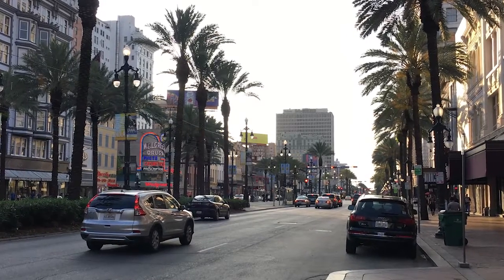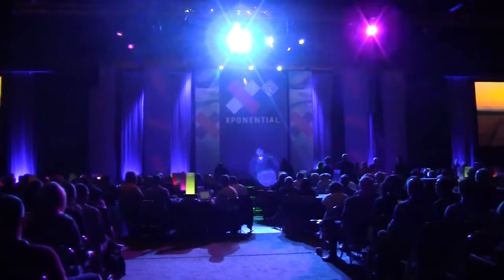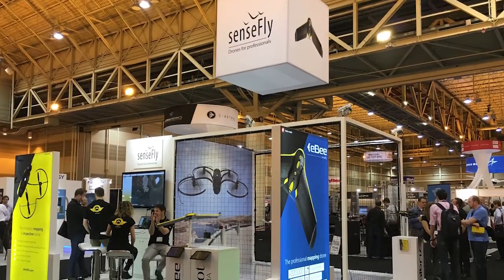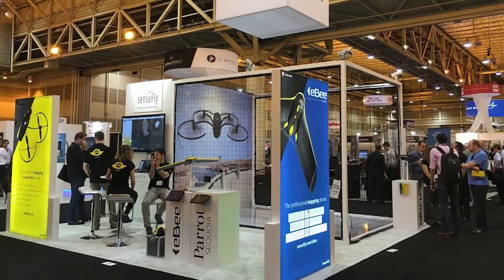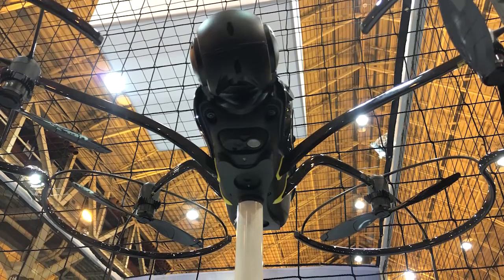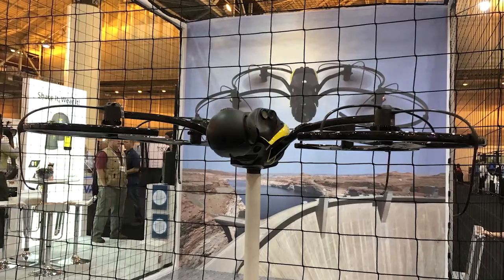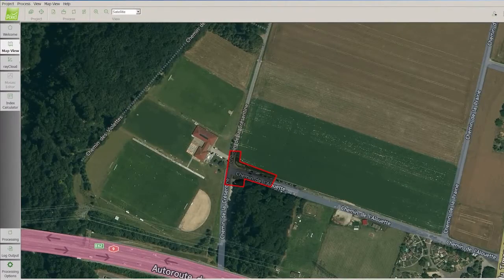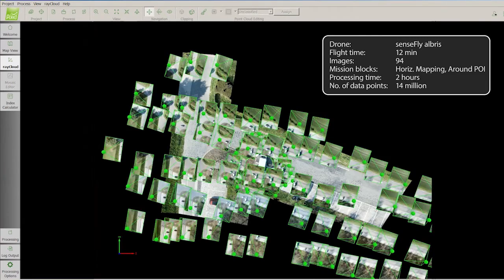A Look at the senseFly Albris Drone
While at AUVSI XPONENTIAL 2016, we interviewed senseFly on their recently renamed Albris drone for automated mapping and inspection.